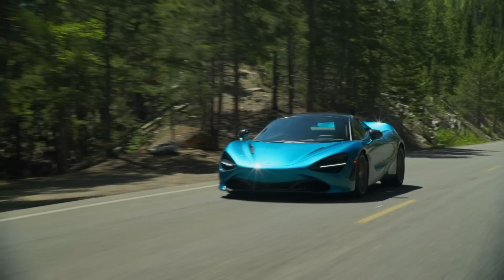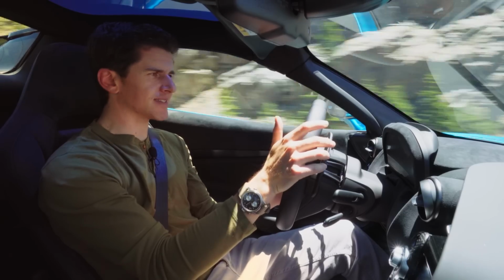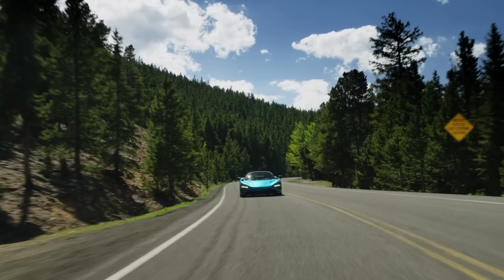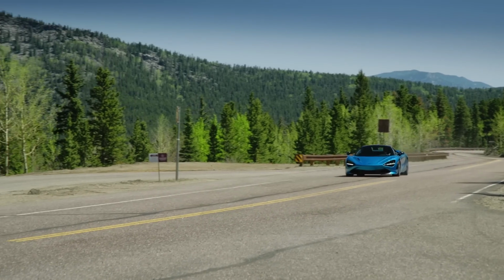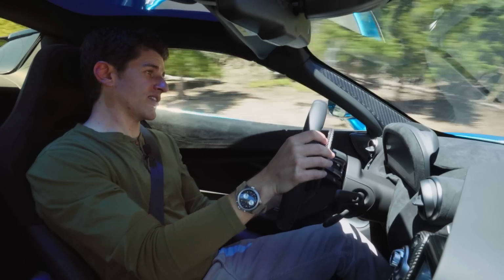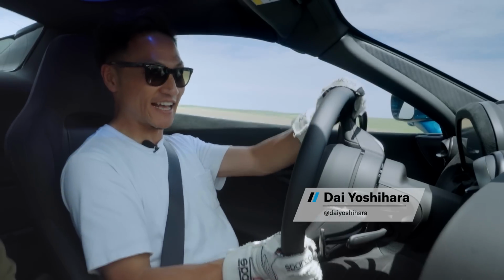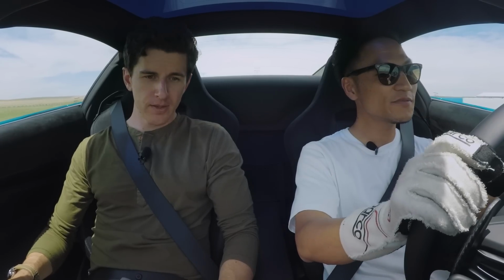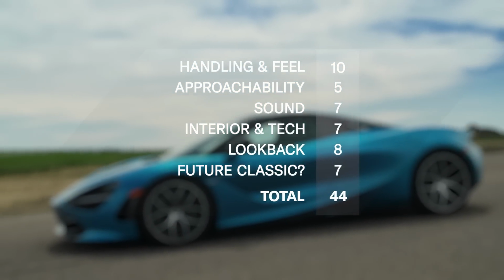The 2021 McLaren 720S is peak supercar | RATED | Ep. 207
The McLaren 720S represents the best of what supercars can do, offering incredible performance from an exotic body with a dose of extreme technology. Zack Klapman tests the McLaren on the road and Dai tests drift mode on the track.

Episode chapters:
00:00 Introduction
00:30 What is it?
01:26 What's new?
03:11 McLaren vs. Tesla
03:48 How does it drive?
04:35 McLaren's magic suspension
06:08 How does it steer?
06:56 Is it worth the price?
07:49 Pros and Cons
08:24 Track review
10:08 DRIFT MODE
11:29 Ratings